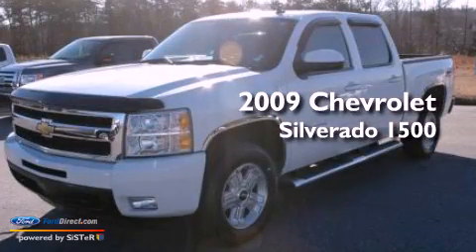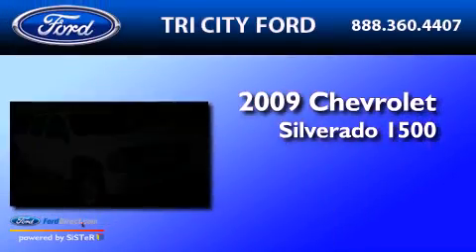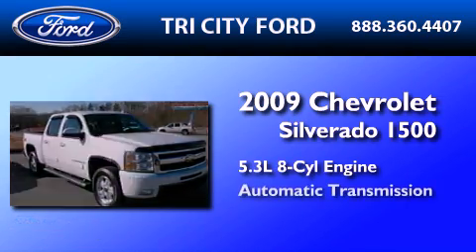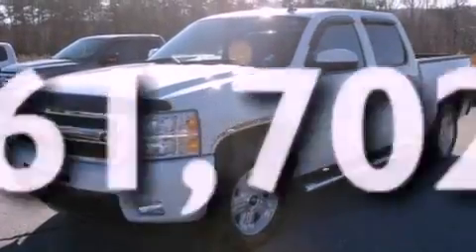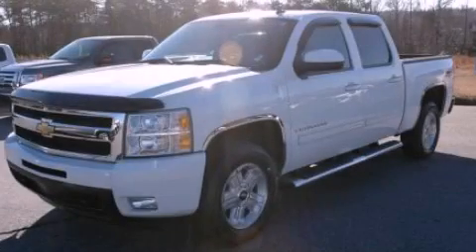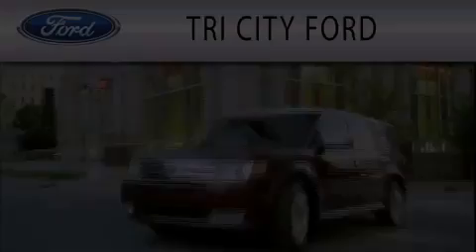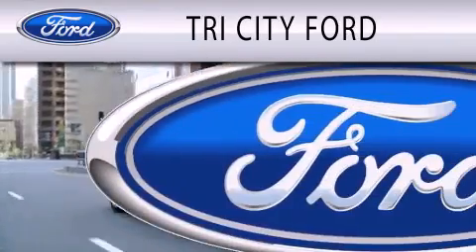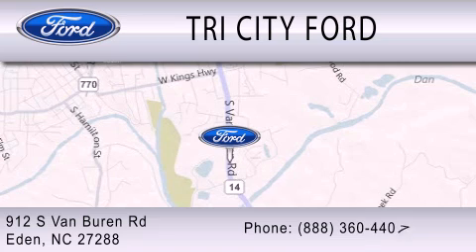2009 Chevrolet Silverado 1500 Eden NC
Year : 2009
 Make : Chevrolet
 Model : Silverado 1500
 Engine : 5.3L V8 16V MPFI OHV
 Trans . : 6-SPEED AUTOMATIC

 Miles : 61,702

 Stock : 3114A

 912 South Van Buren Road